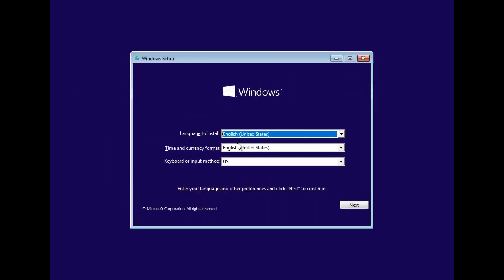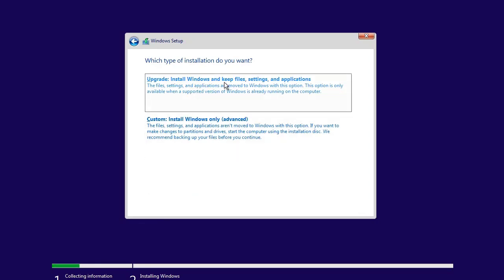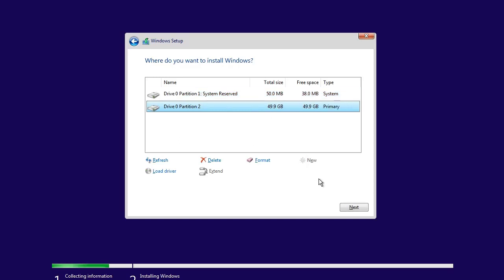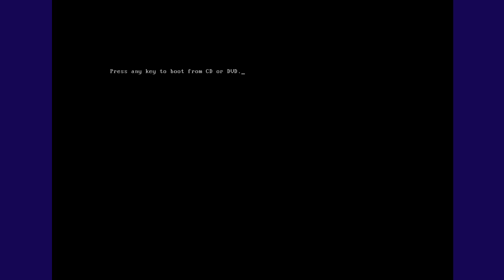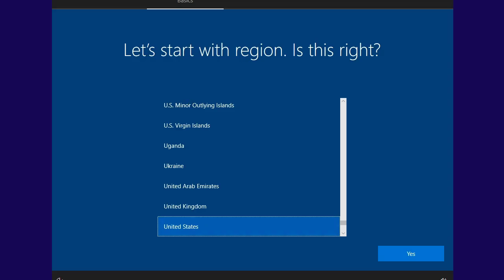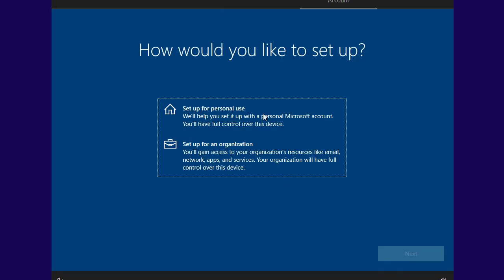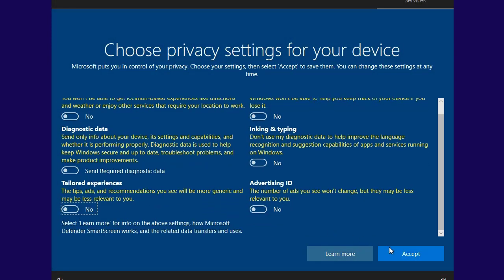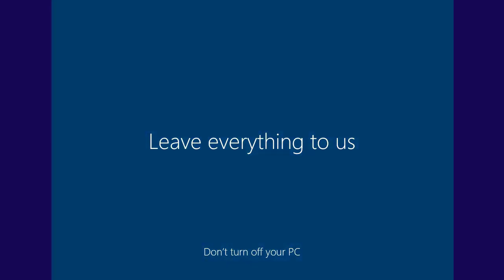How to Install Windows 10 Step By Step Using USB Flash Drive 2022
Install Windows from a USB Flash Drive: This topic covers how to manually create a Windows installation USB drive from Windows installation ISO disc image file or DVD, and is intended for PC manufacturers looking into creating media that they can use to manufacture Windows devices.

NOTE: installing windows from a usb flash drive: is a simple method after making a bootable usb. if you are interested to know how to make a bootable usb flash drive then follow this link:

TOPIC ADDRESS IN THIS VIDEO:
windows 10 installation step by step using usb flash drive 2022,